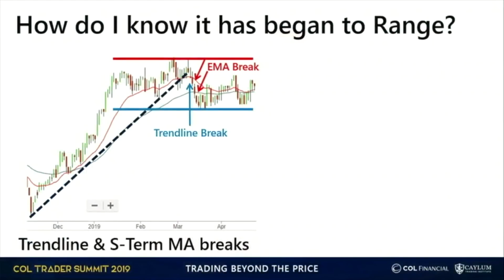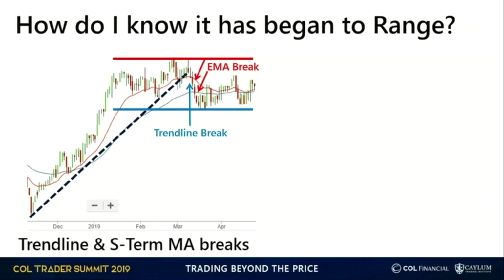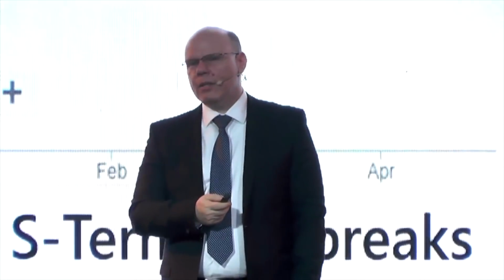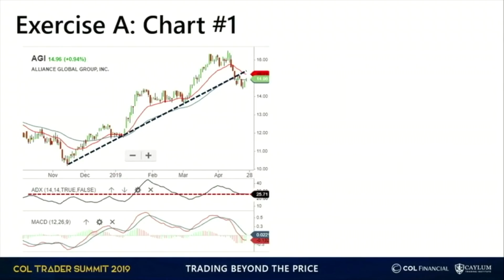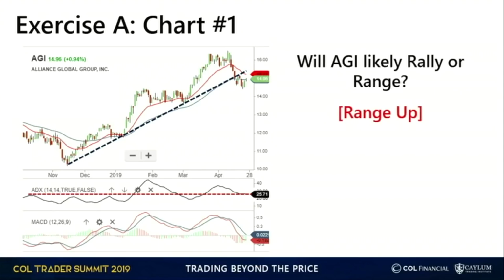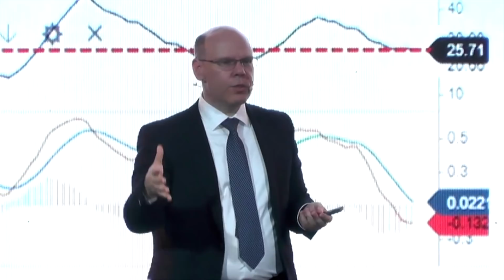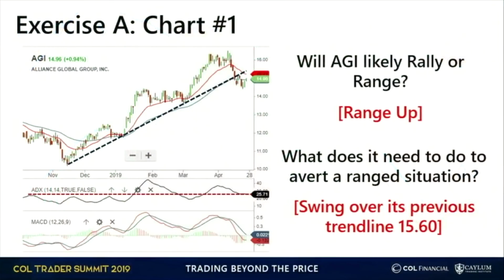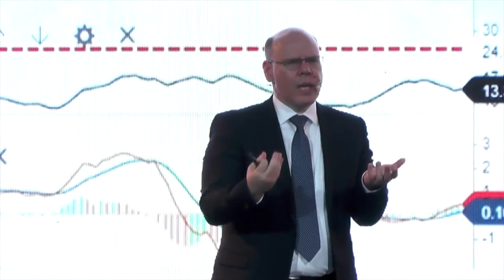Trading Ranges Part 5: Range Environment 2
How to identify when the trend stops and the range begins.